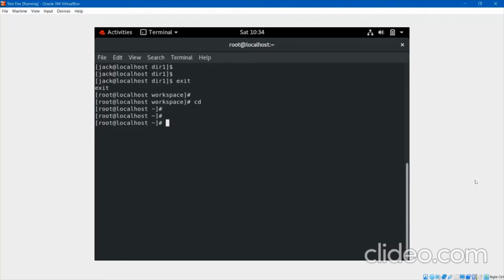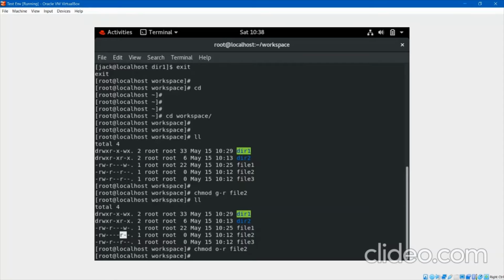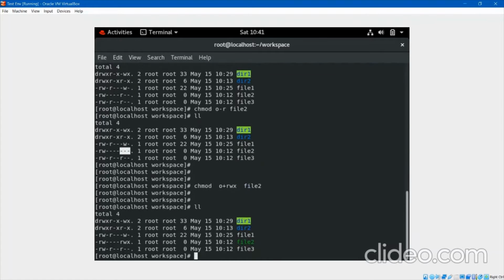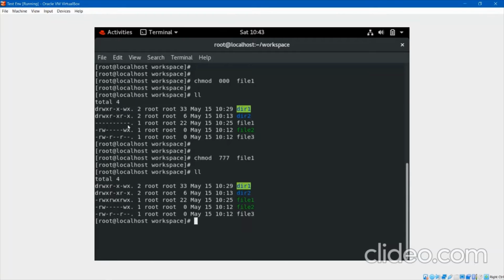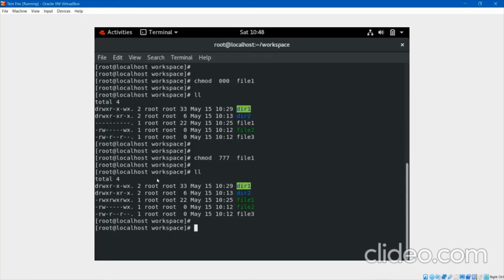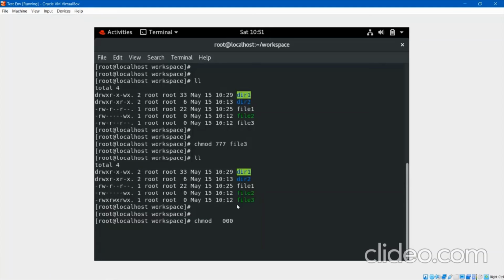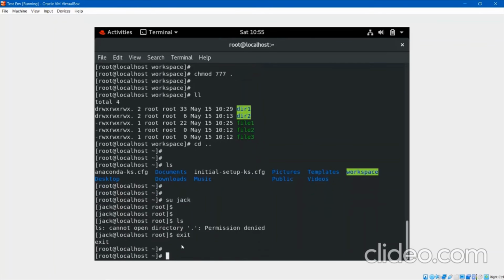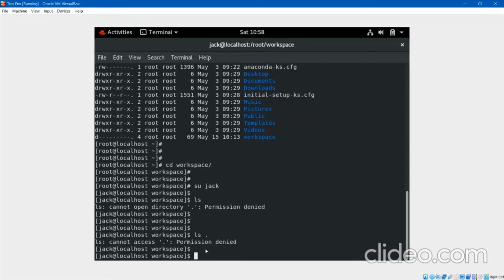12. Play with Users & Permissions (Part-02)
In this video I have discussed the concept of File Permissions in very detail as well as shown them practically.